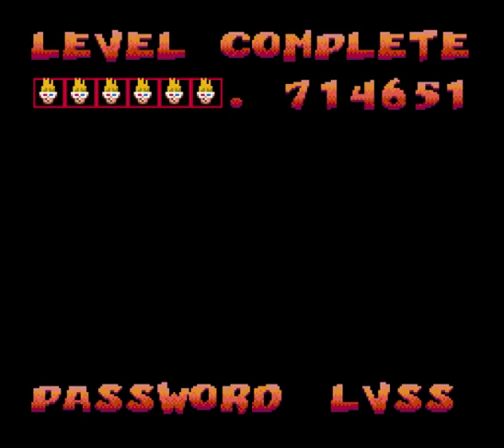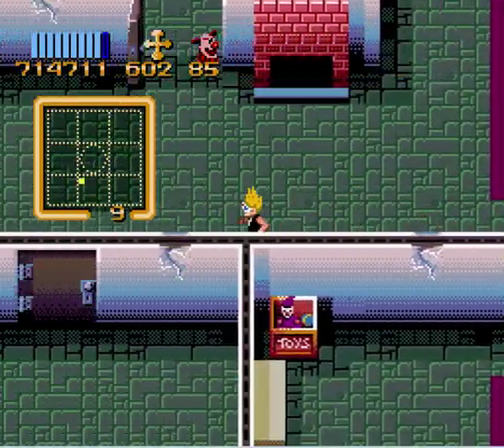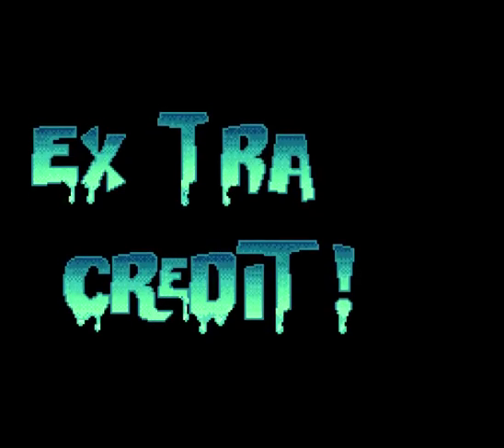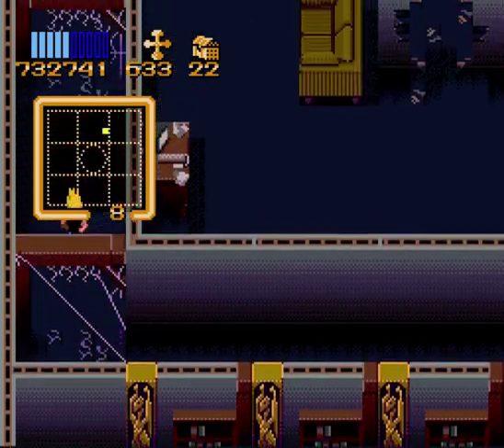Let's Play Impossible? Zombies Ate My Neighbors (Hack By Joseph K) Part 9: Levels 33-36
This is perhaps the toughest Zombies Ate my Neighbors hack out there (tougher than my Brutal ZAMN hack?) and we are aiming to succeed by starting each level with all 10 victims.

Levels:
33. Dr Tongues Amazeing House
33B. Failing with Finesse 2
34. Dr Tongues Torture Chamber
35. Up, Up, and Away
36. House Infestation!

S. Brock